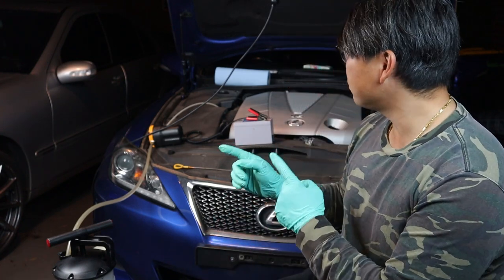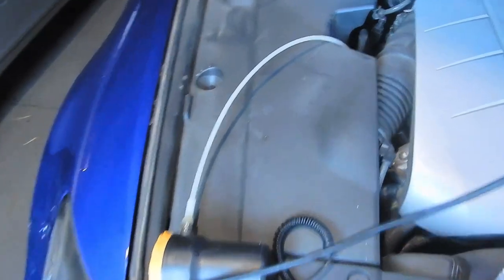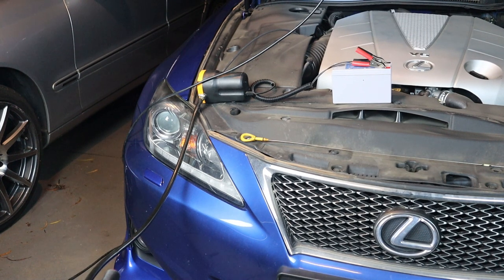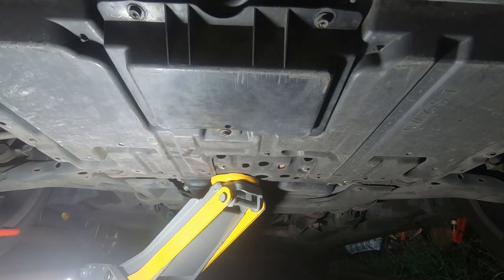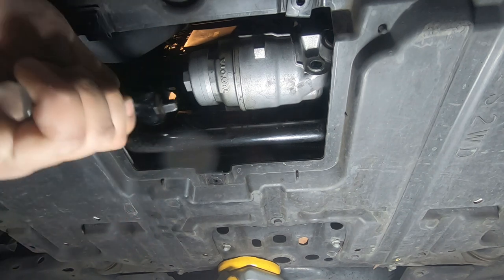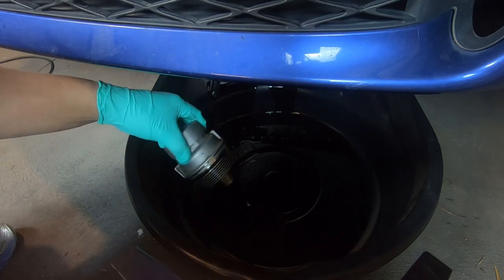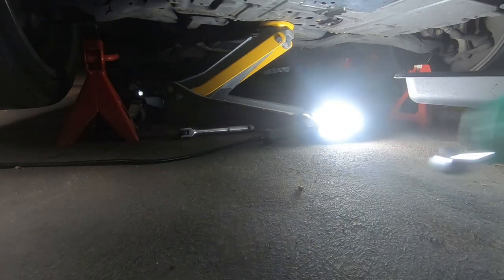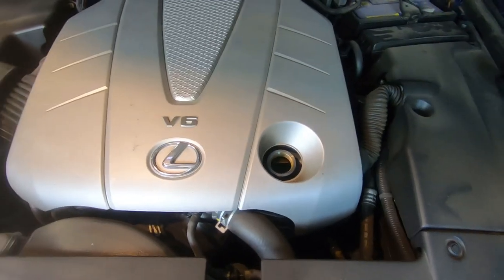super clean, easy, hassle free oil change oil service 2011 lexus is350 f-sport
in this video i show you guys how to do the most simplest oil change ever using a 12v electrical fluid transfer pump
oil transfer pump

oil used
nulon fully synthetic 5w30 6.1L

KNN oil filter

other things used
pick tool / scribe
oil pan
ratchet 1/2" drive
901 toyota oil cap wrench
gloves
scotts paper towels
wheels chocks
3t low profile jack
2.5 jack
jack stands
oil extractor canister 7L

most of these tools wont be neccessary if your oil filter is in your                                                                                                                                                                                  engine bay

this is a clean and easy hassle free way to service any car
saving you the trouble of having to remove the sump plug
jack up the car and get all dirty and uncomfortable

ALTHOUGH this is shown on a 2011 lexus is350 f-sport where unfortunately the oil filter is located under the engine near the sump plug i wanted to show this so you can imagine how easy it would be if you had a car with an oil filter that sits on top of the engine bay like most cars ...

and if that is the case for you then this procedure will definitely make your oil change super easy

all you would need is a rag , your oil amount and oil filter, and oil filter cap wrench or oil filter removal tool... and its that easy

watch the video and imagine how easy it would have been if the oil filter was infact situated in the engine bay area easily accessible... it would have been mind blowing just how easy this oil change would have been ...no doubt about it

sincerely

mikeyz vlogz

PLEASE NOTE